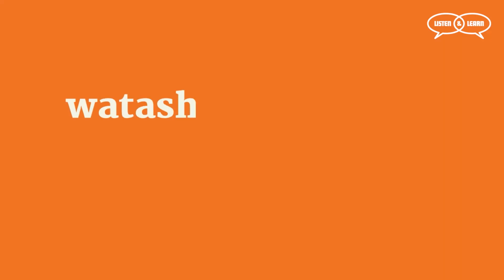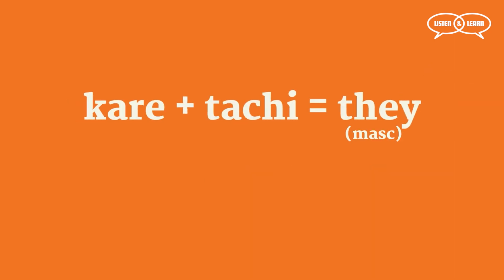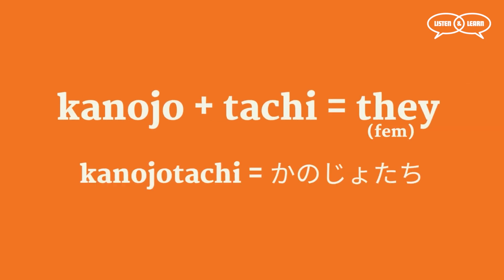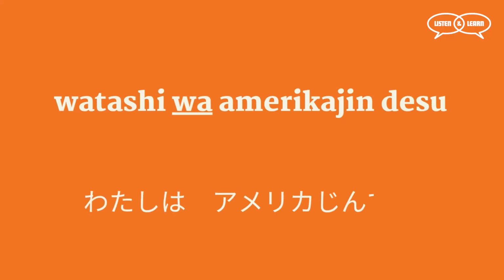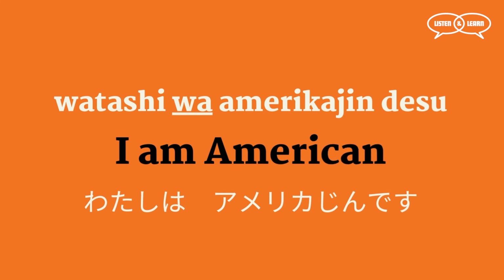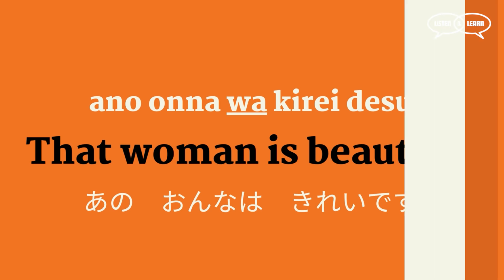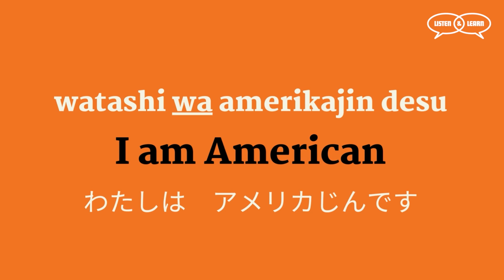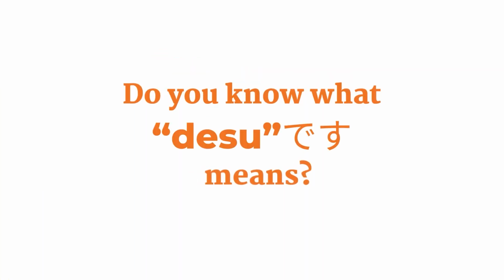Learn Japanese from scratch in 5 minutes!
If you think Japanese is a difficult language to learn is because you haven’t tried our teachers. After listening to Lucas you will realize Japanese is actually one of the easiest languages to learn. Here are some reasons why:
1. It is an agglutinative language, which means that words are built from smaller parts. This makes it easier to remember words and their meanings.
2. The grammar is quite simple, it consists of three parts: nouns, verbs, and particles. There are no tenses in Japanese so you don’t have to worry about time or tense.
3. The writing system is easy to learn, it consists of three parts: Hiragana, Katakana, and Kanji. Hiragana is used for native Japanese words while Katakana and Kanji are used for foreign words.

If you are interested in having online lessons with Lucas, from anywhere in the world, send us an inquiry at listenandlearnusa.com.